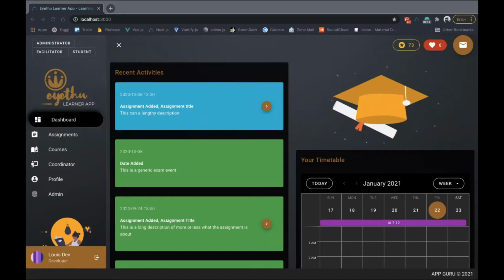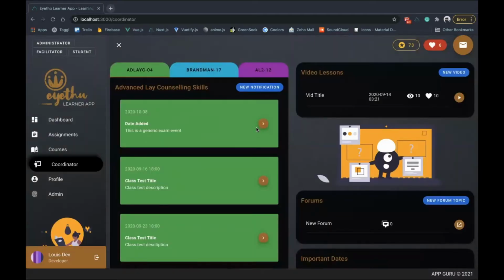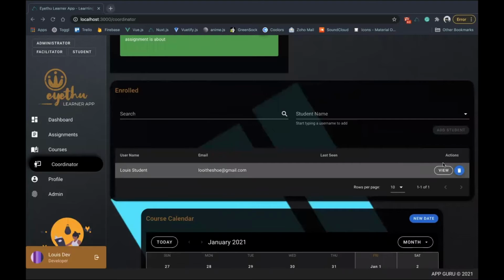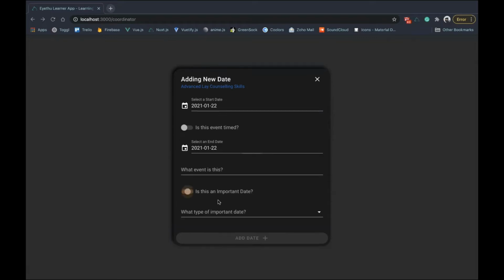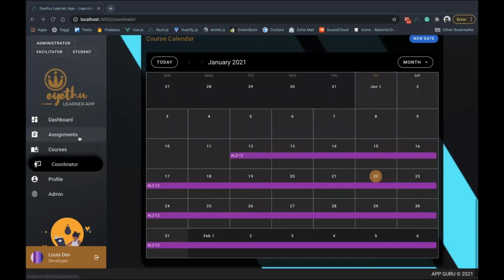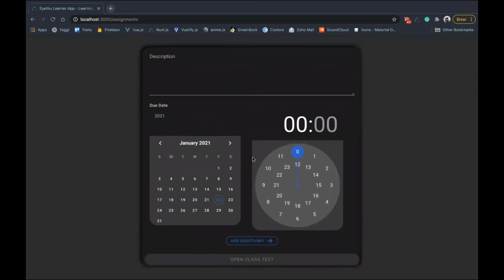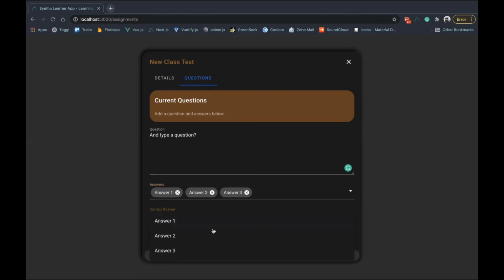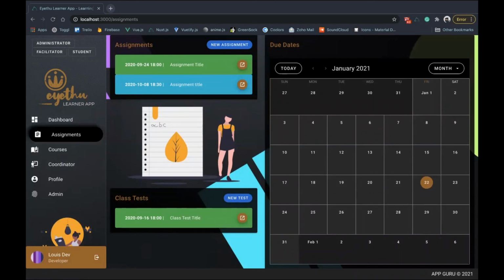COORDINATOR GUIDE | Your all inclusive video on Coordinator Functions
This video will give you a brief overview of everything you need to know about using the Eyethu Learner App as a facilitator.